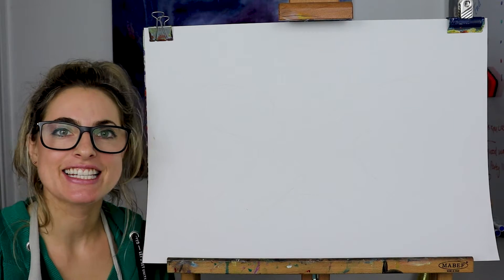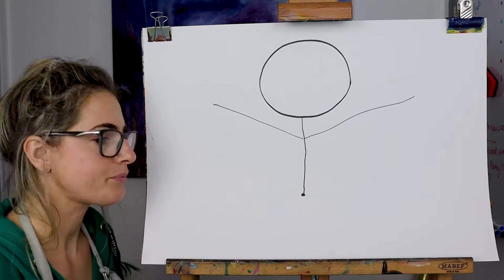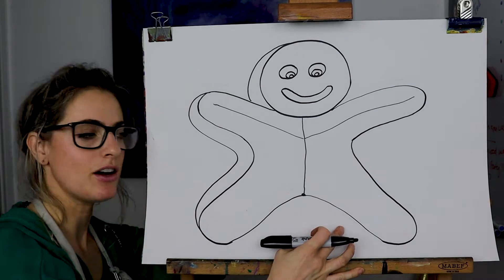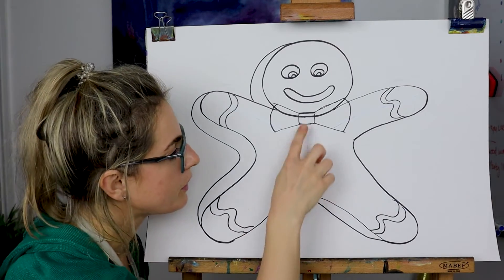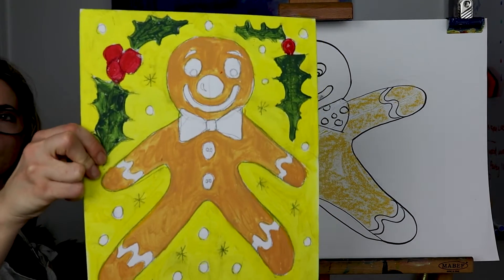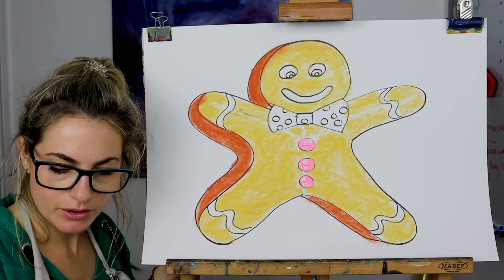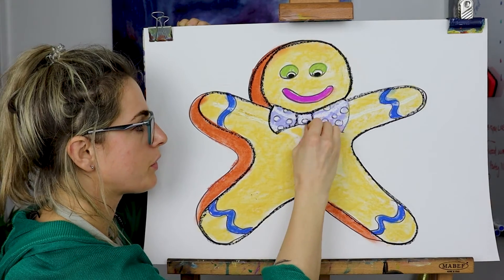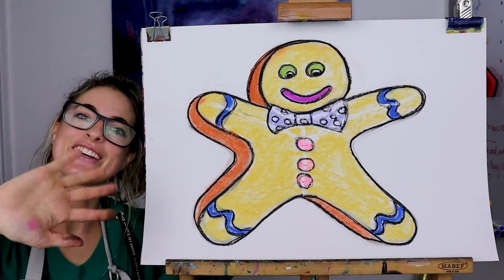Learn how to draw A GINGERBREAD MAN: STEP BY STEP GUIDE (Age 5 +)